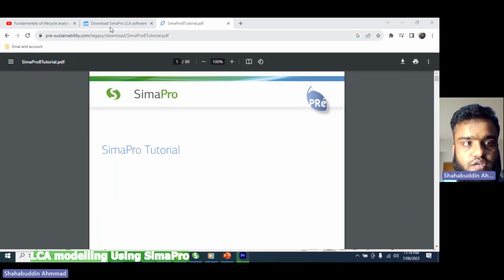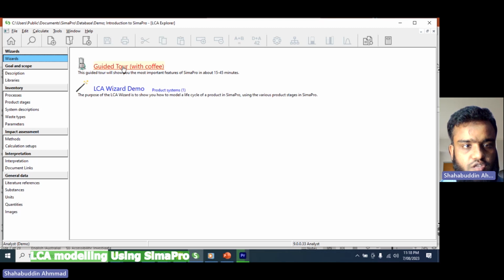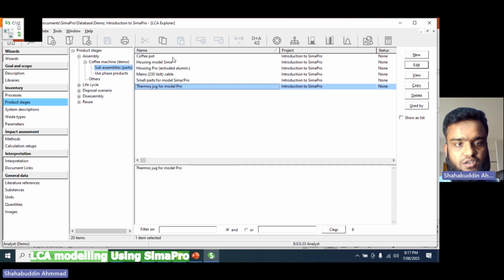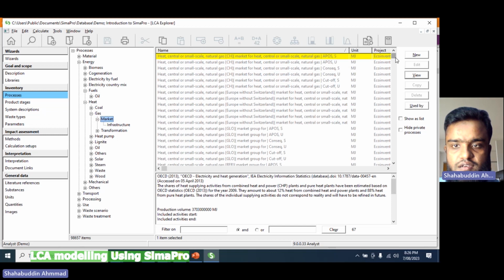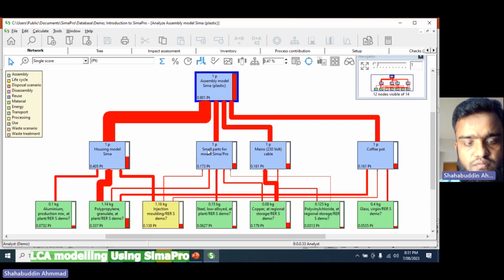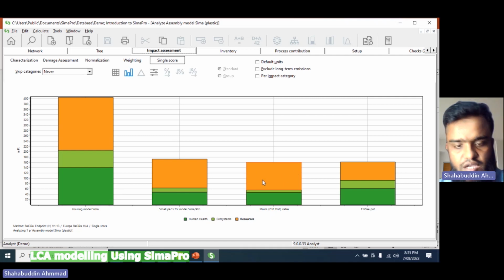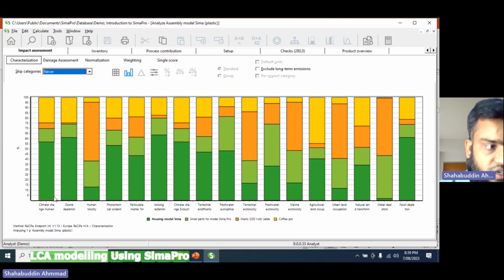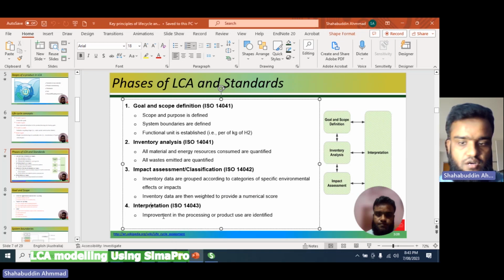Tutorial on the Life Cycle Analysis (LCA) using SimaPro software